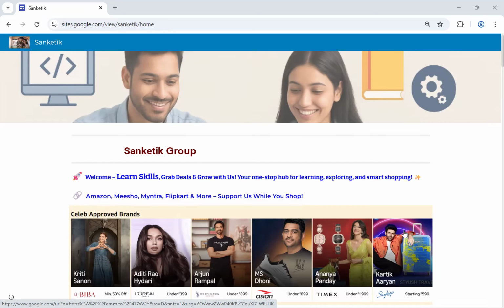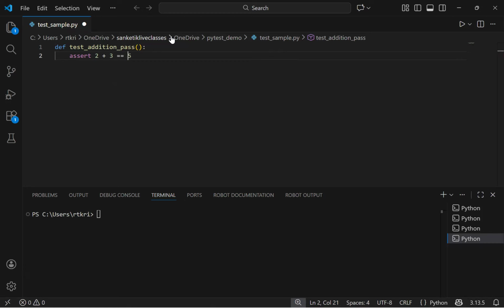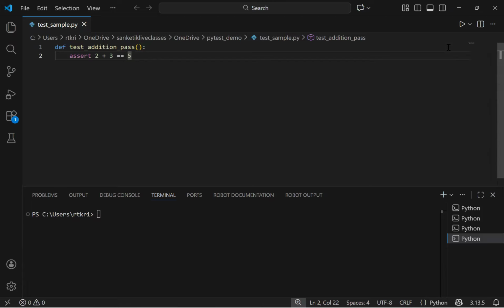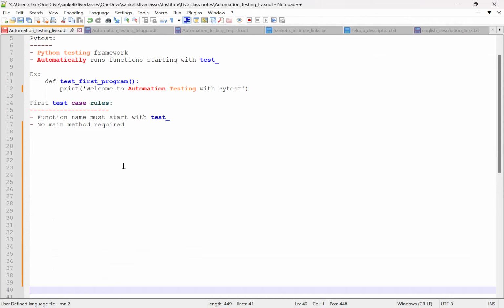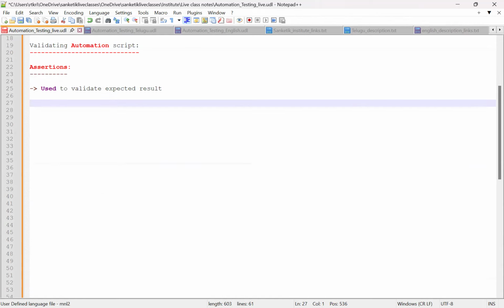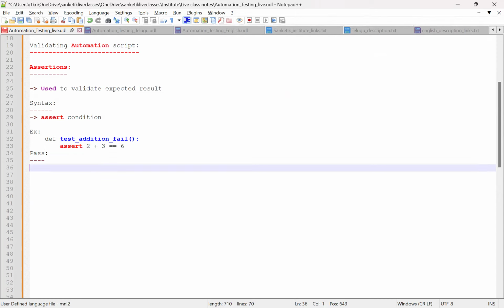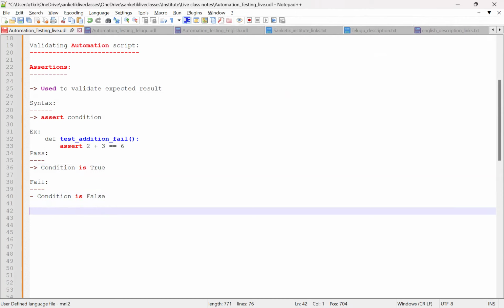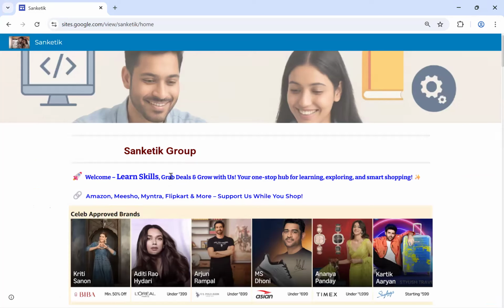Pytest Variables and Multiple Assertions Complete Automation Guide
✅ Amazon

👗 Meesho

🛒 Flipkart

🏬 Other Stores

variables and multiple assertions in pytest, pytest assertions best practices, pytest automation framework  python automation testing pytest
pytest real time examples software testing automation